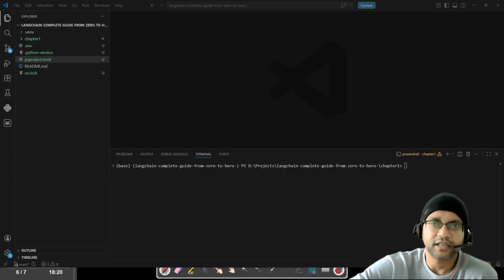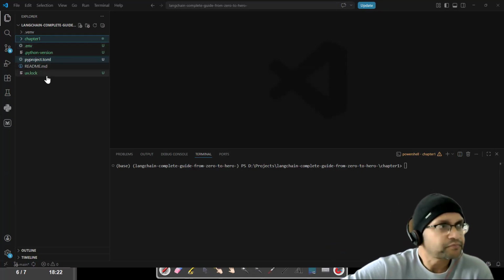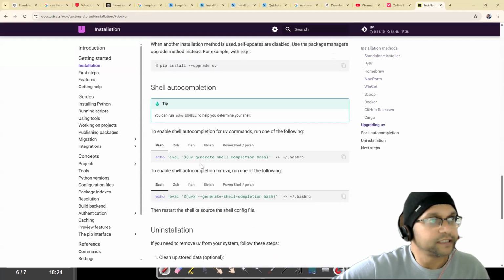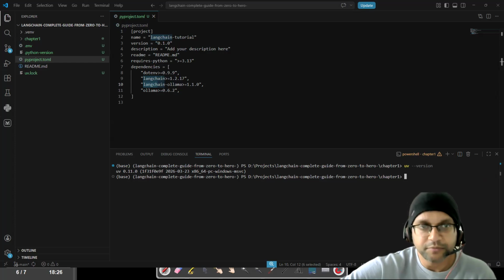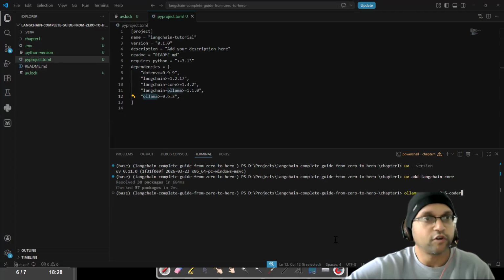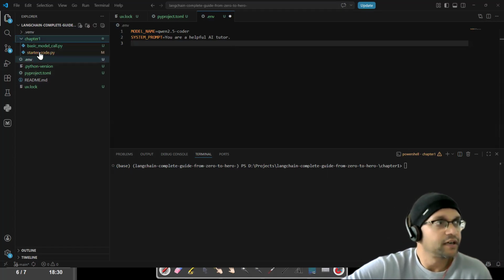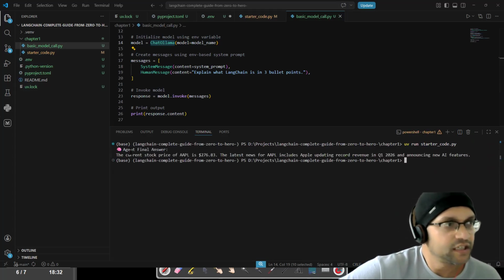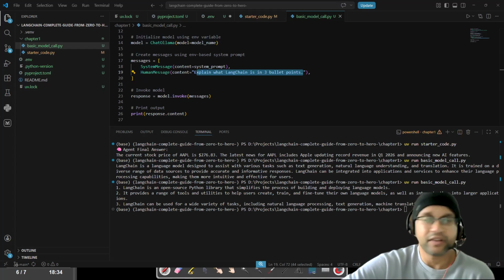Langchain Tutorial : Environment setup, API keys, and first model call.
In this video , we will discussing the following

00:00 Background
00:35 Why Environment set up is important ?
01:40 Project folder structure ?
03:10 Initialize Project with uv ?
06:40 Install the Langchain packages
09:45 Creating the .env file
10:40 Basic LLM Model call